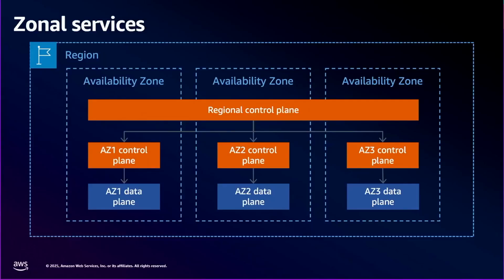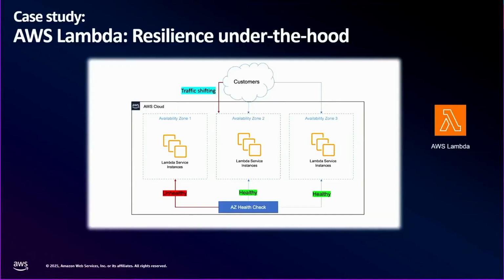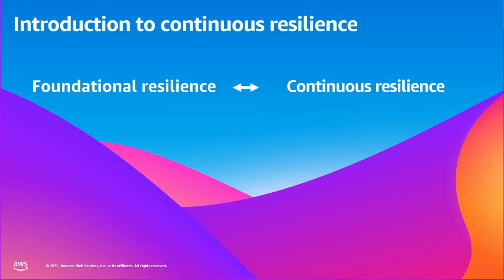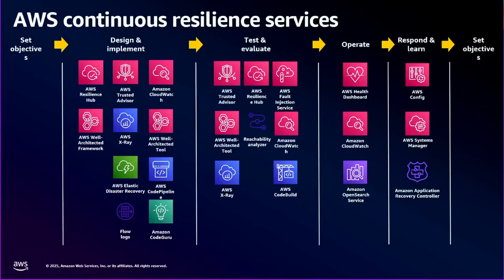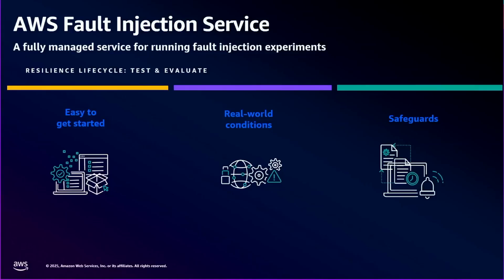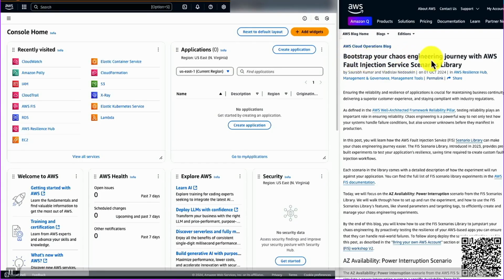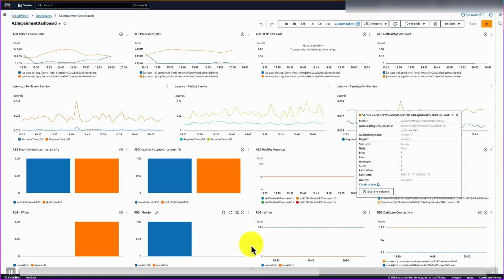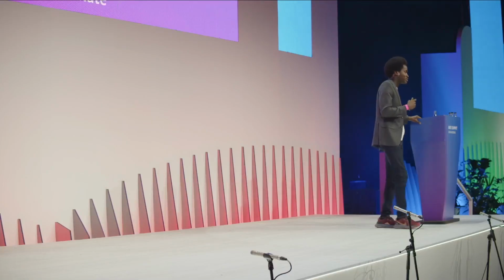AWS Summit Johannesburg 2025 - Mastering resilience at every layer of the cake